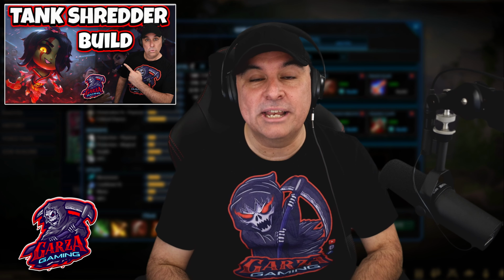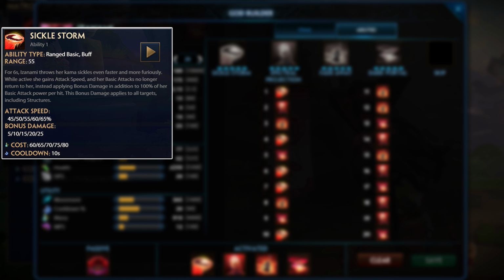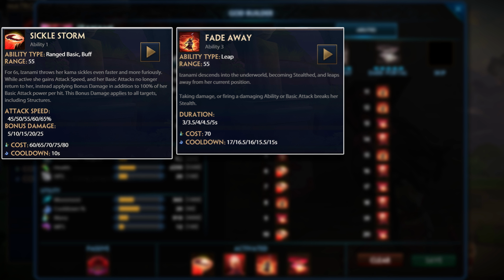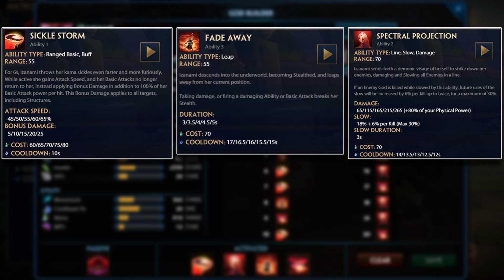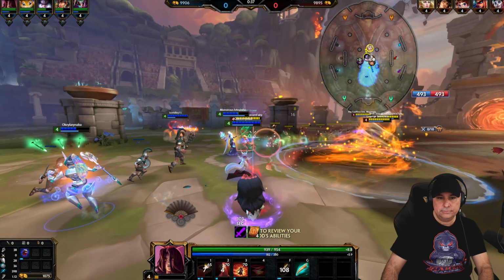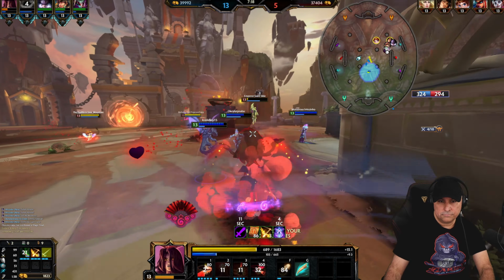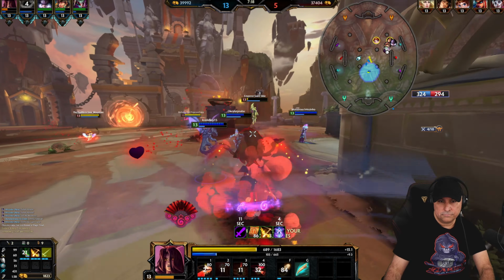SMITE Izanami High Damage Build (Shreds Tanks!!!) | Smite Arena Season 11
This Smite Arena Izanami Build gives you some really fast hard hitting basics in addition to really nice AOE damage and Shred. In season 11 people seem to lik2 to build heavy so this build will allow you to counter those type of builds..

00:00 Build & Abilities
02:19 Build In Action
18:26 Final Results

The GGC is an Official  Member of the SMITE Partner Program